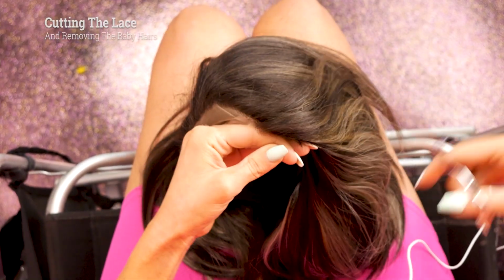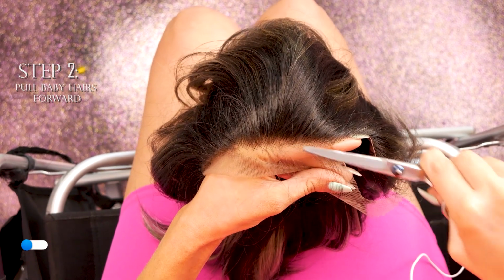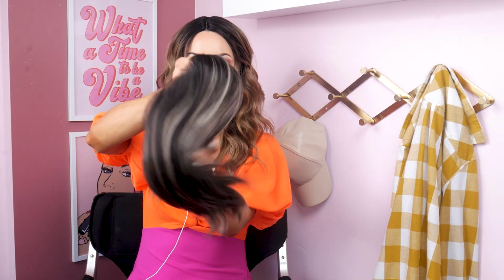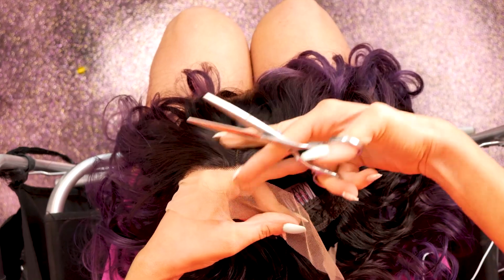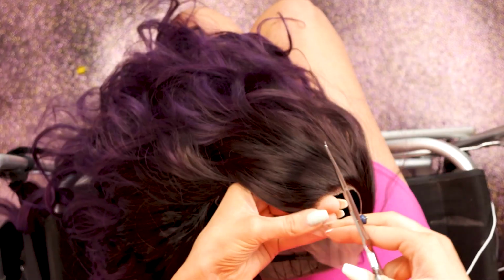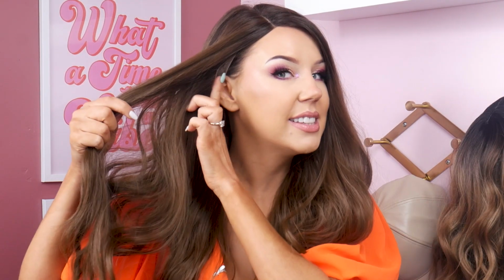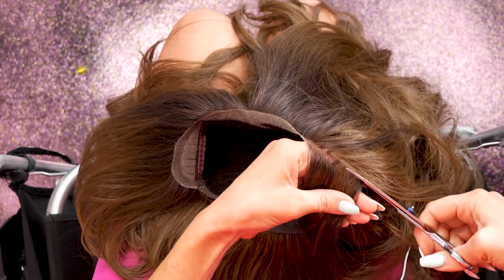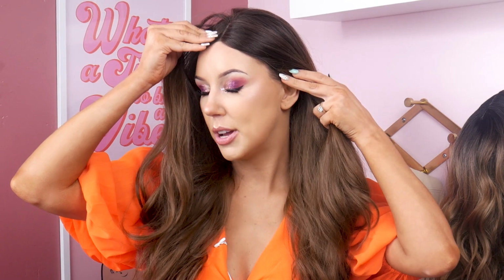How To Cut The Lace And Ear Tabs On A Synthetic Wig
We get a lot of questions and comments, emails all about how to cut the lace. It seems really daunting when you first get it. And I want to be able to show you guys how you can do it. Super, super simple. And all you need is just a sharp pair of scissors and confidence.